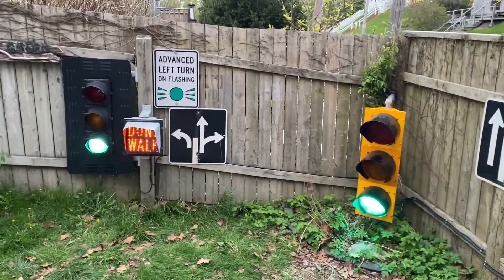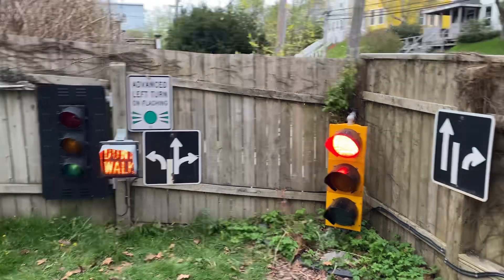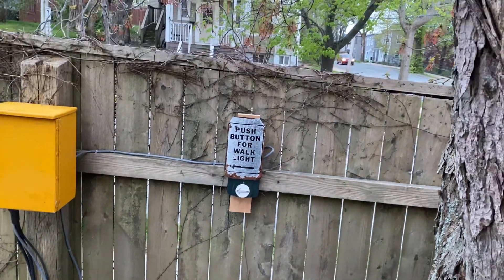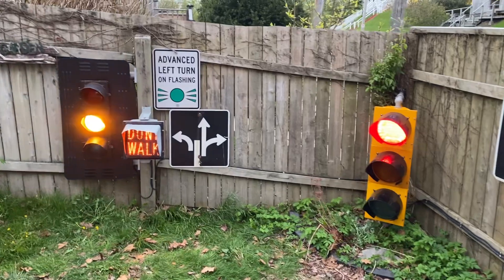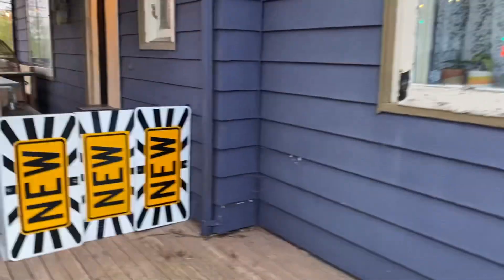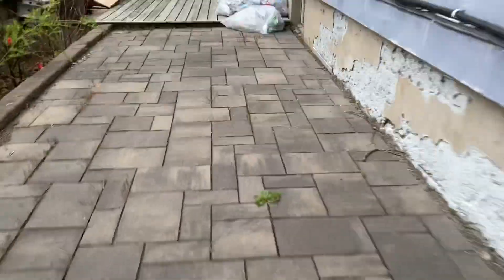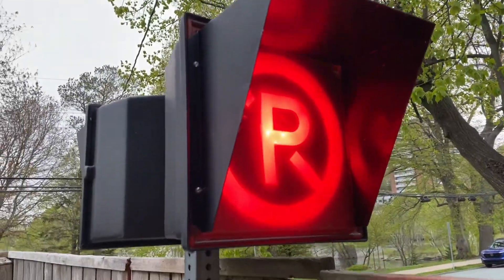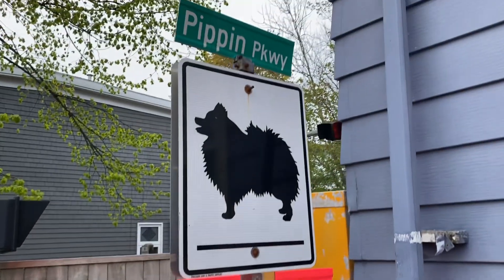My New Outdoor Signal Setup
Here’s my latest outdoor signal setup! I have my first ever signal which is an 8” 3 section GE Grooveback. The lenses and reflectors aren’t original but the lenses are GE. The backplate is from Arizona so I just made it work with the GE. The pedestrian signal is an Econolite Buttonback from Quebec and it has a fiber optic “walk” and “don’t walk” bimodal unit in it. The other signal is a standard 3 section Durasig with GE red and green LED’s and a Dialight amber. I’m using an old PXO box for the controller cabinet and a custom controller that Sean made me to control my lights. On the side of my house, I have my no parking beacons and my custom RRFB setup which Sean also made and modified to make work with the APS.